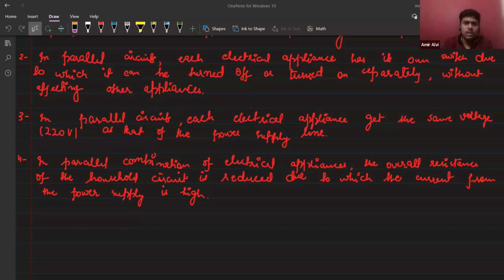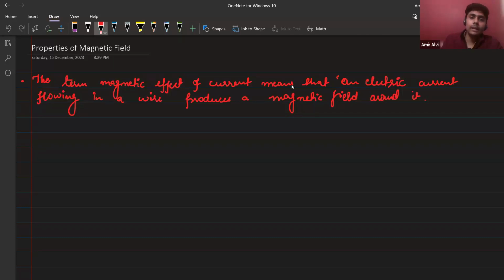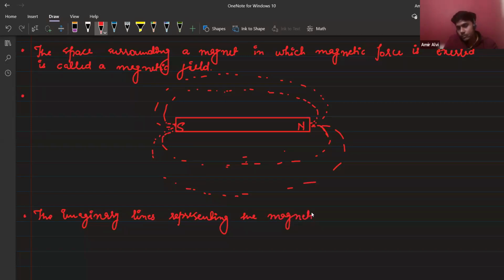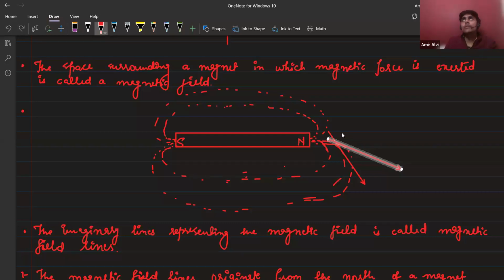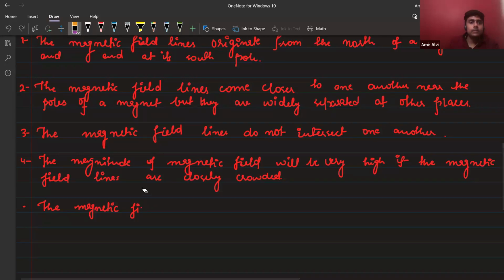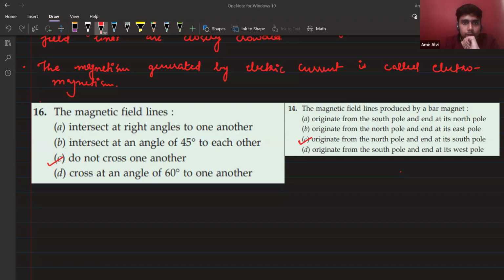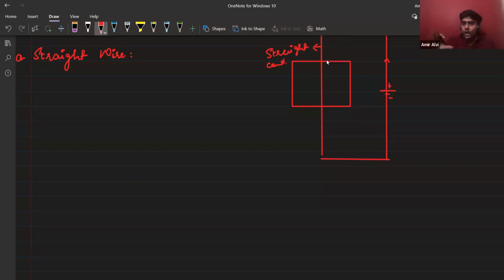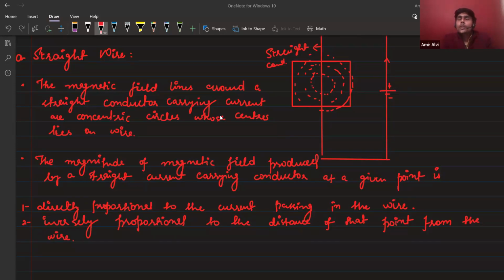Learnivio | Physics Lect Zainab 16-12-2023